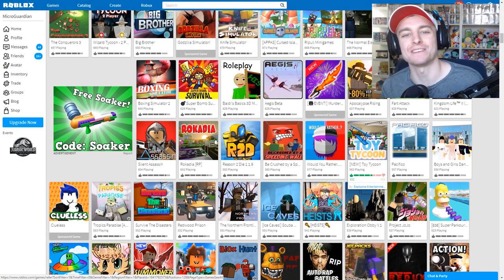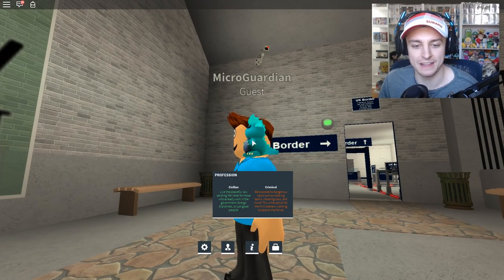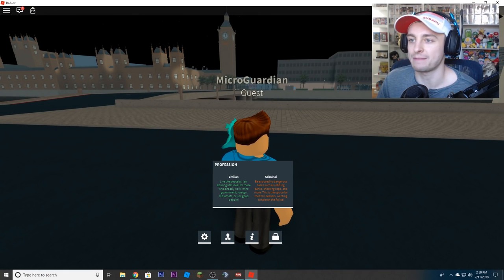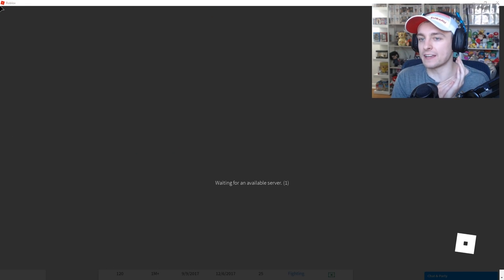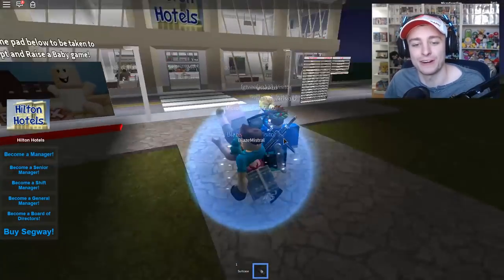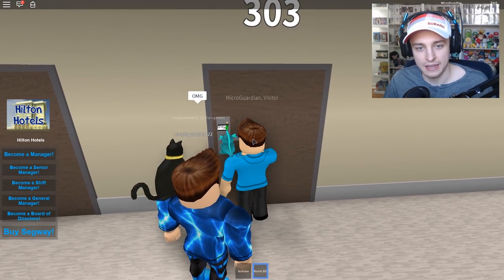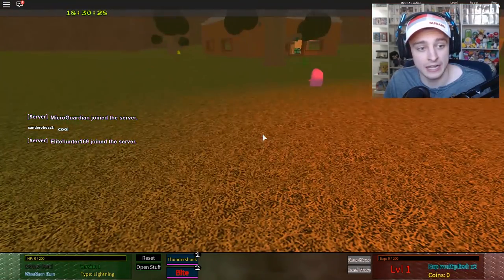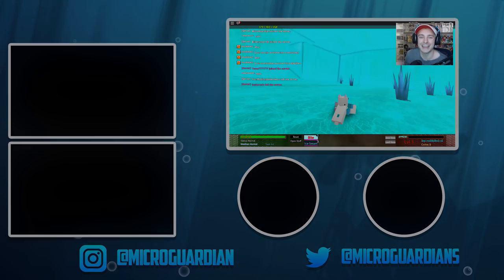PICKING ROBLOX GAMES TO PLAY AT RANDOM! | MicroGuardian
Guardians! Today, I thought it would be super fun to randomly select the games that we play on Roblox! :D We found some games that were...… interesting? xD

► My Roblox Hoodie!

FOLLOW on Social Media!